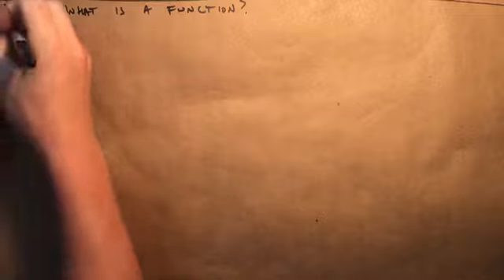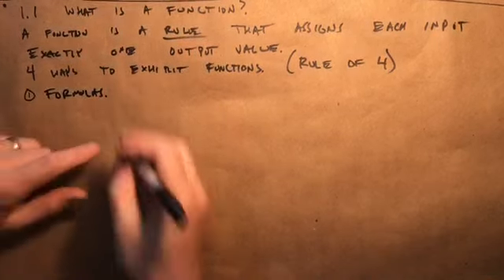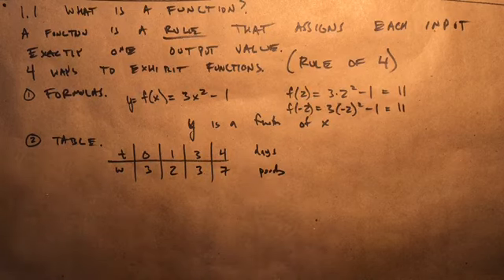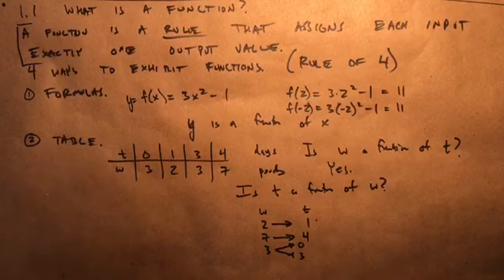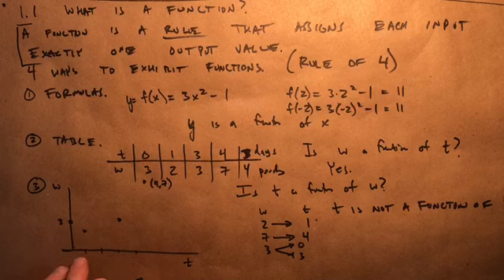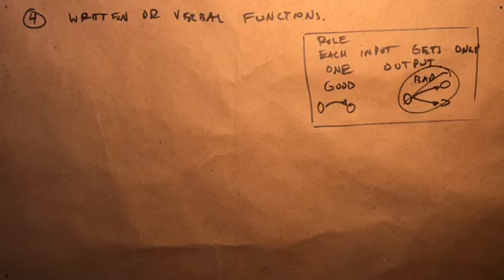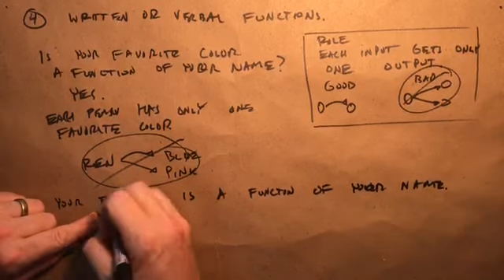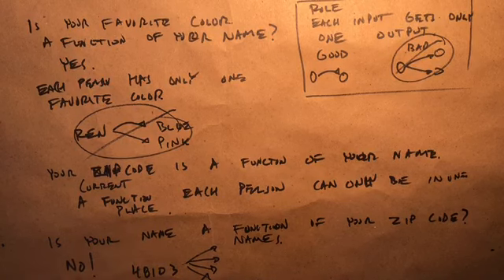105 section 1.1 What is a function?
A pre-calculus video concerned with functions and the rule of 4.